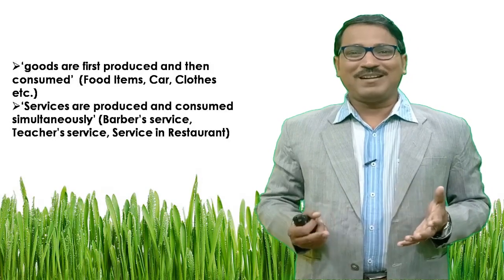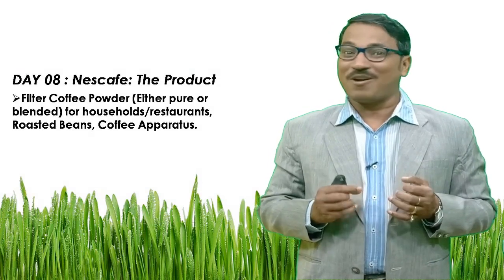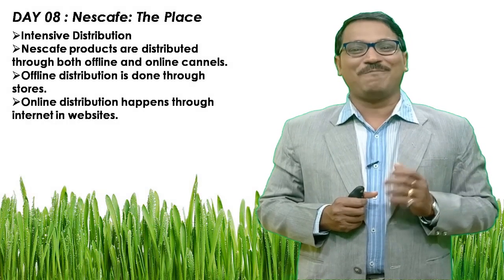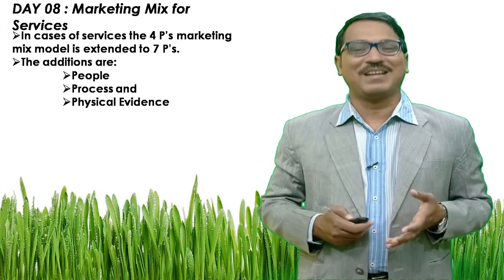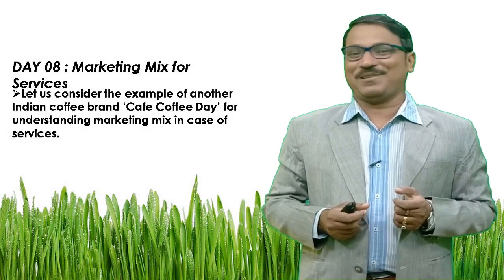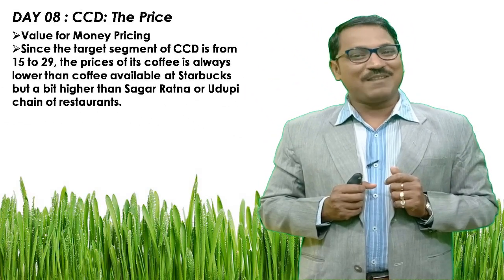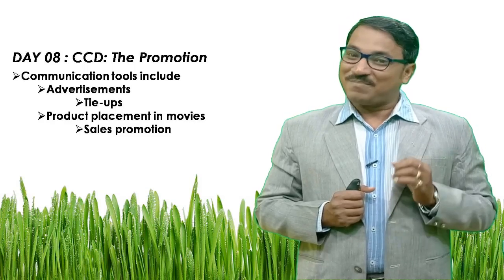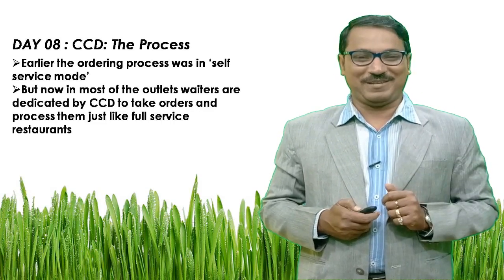Marketing Management I Day 08 I Marketing Mix